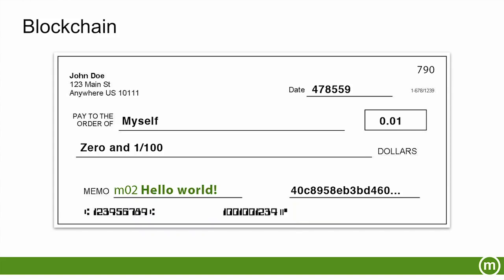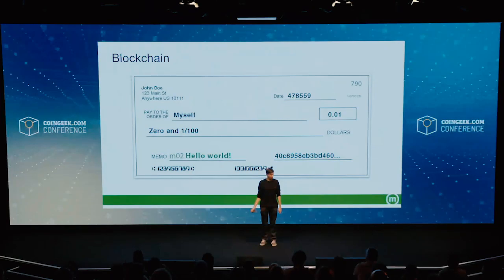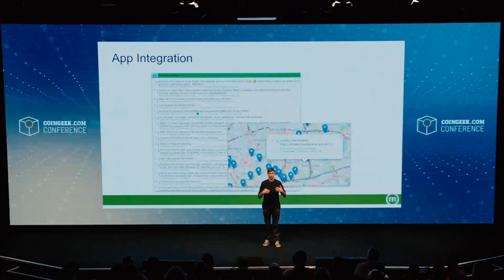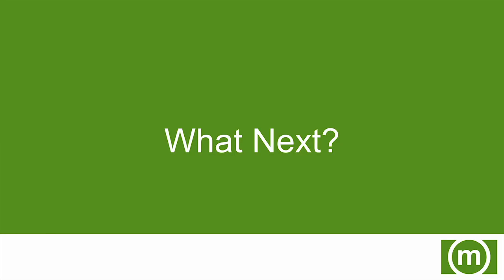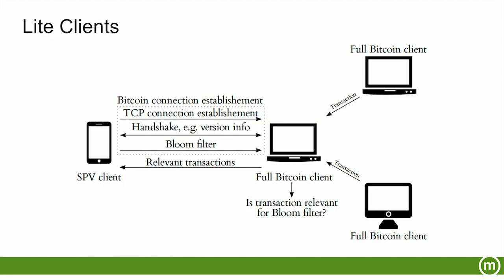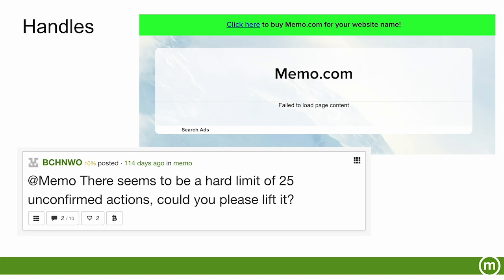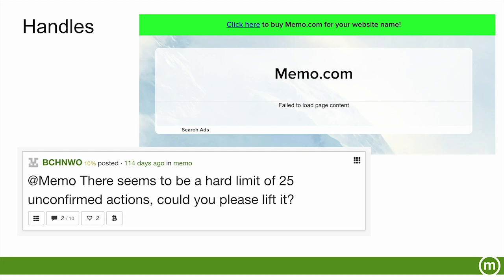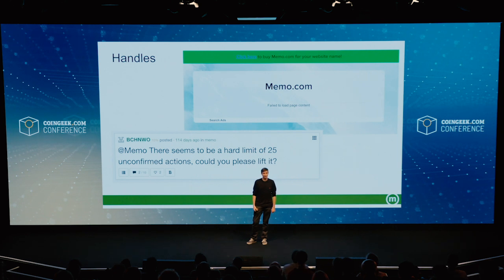Jason Chavannes: Memo SV makes for true connections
Jason Chavannes explains the technology behind Memo SV and how they are using Bitcoin SV to make to make an on-chain social network at the CoinGeek Week Conference.